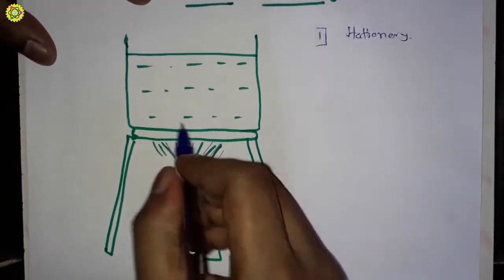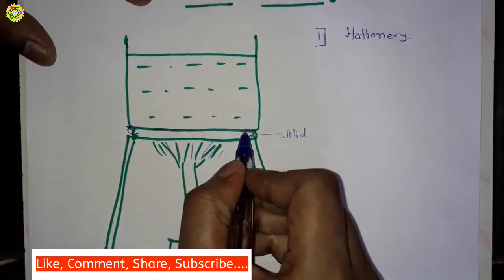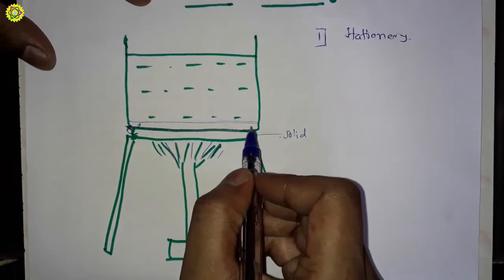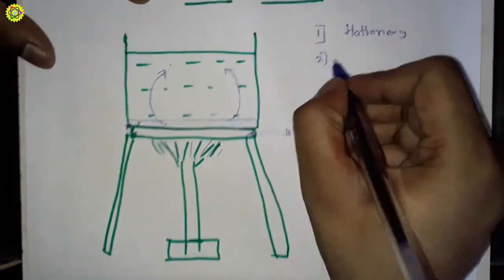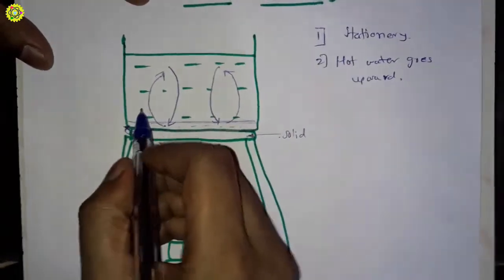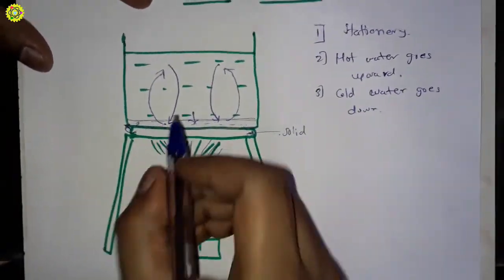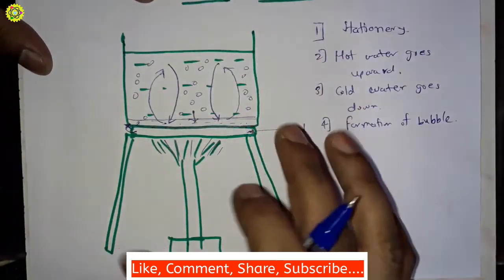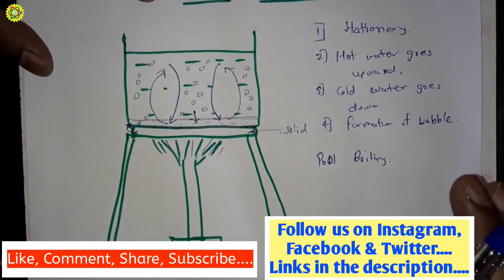Pool Boiling Heat Transfer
The video helps you to understand Pool Boiling process.

1) What is Pool Boiling ?
2) What is Pool Boiling process ?

Pratik Pagade